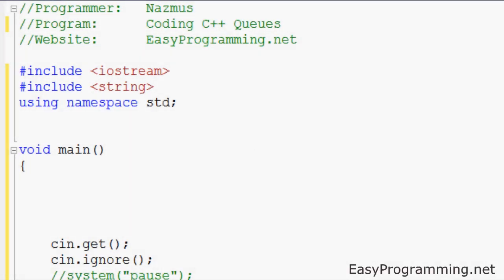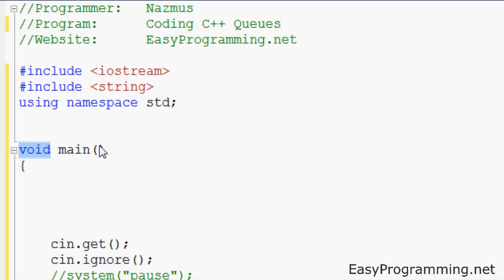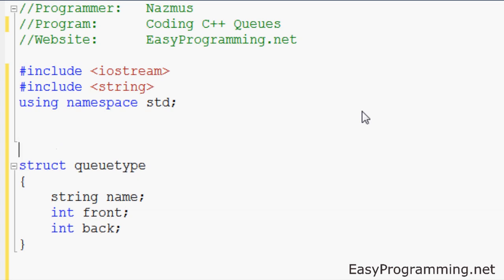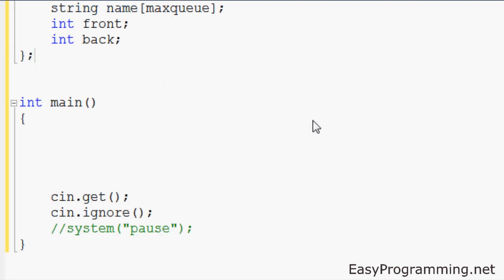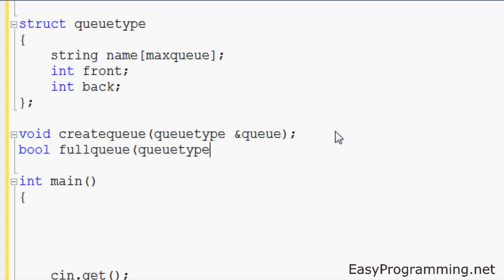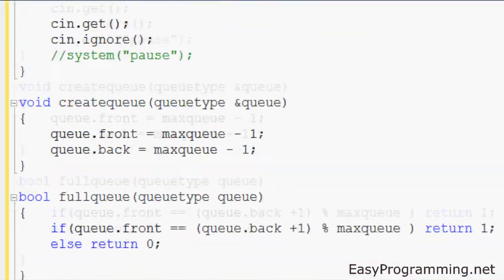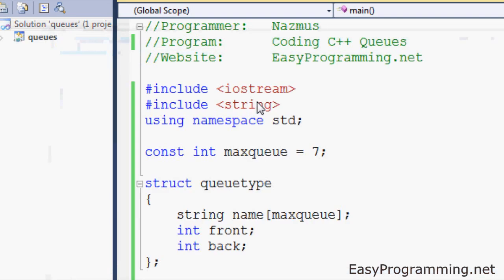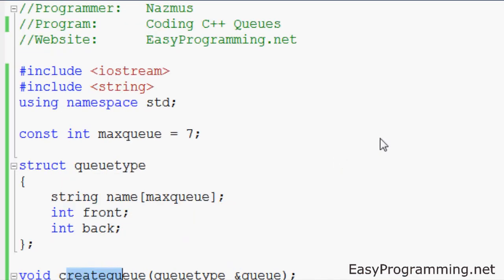Easy Programming - Beginner C++ Tutorial - Coding C++ Queues (32)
This is the second part of the C++ Queues video series. In this tutorial, I show you how to use the functions highlighted in the first part. This also sets you up for the third part of C++ Queues where I will use include queue and show you how to make this program much shorter because all you'll need is a few commands.

Next video in the series will be up soon.